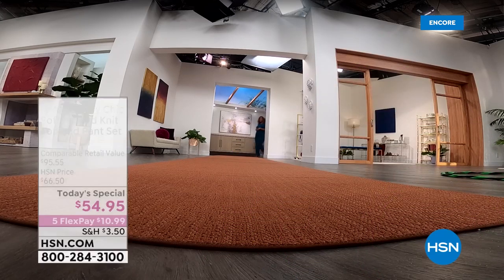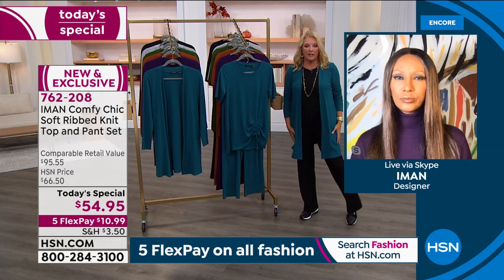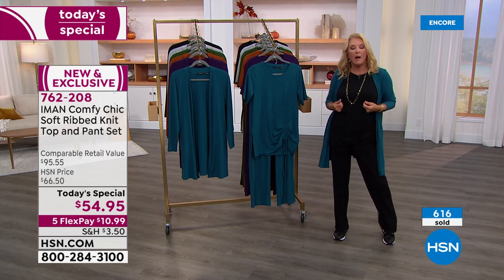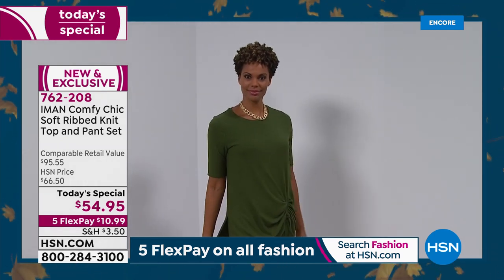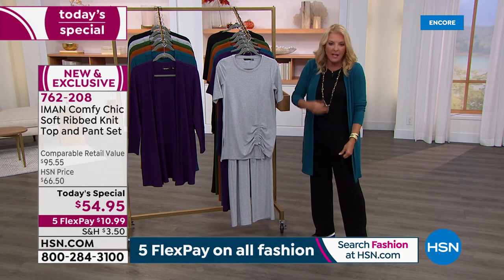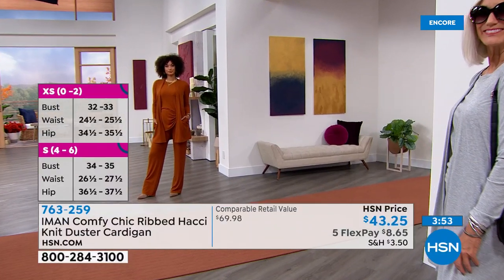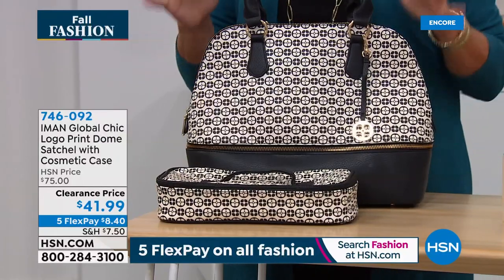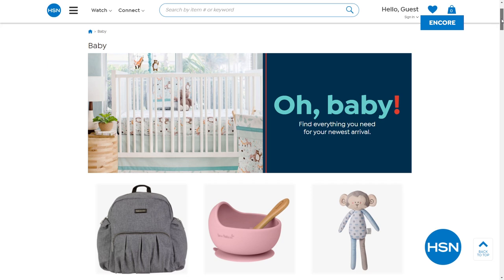HSN | IMAN Global Chic Fashions 13th Anniversary - Fall Fashion Event 09.19.2021 - 04 AM